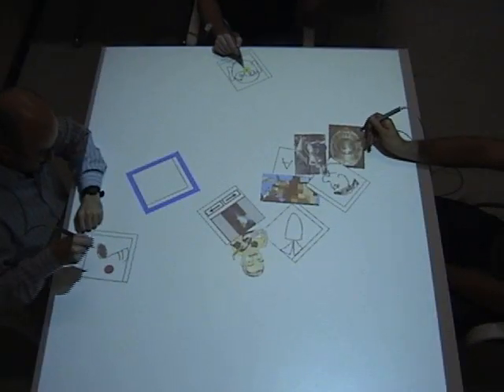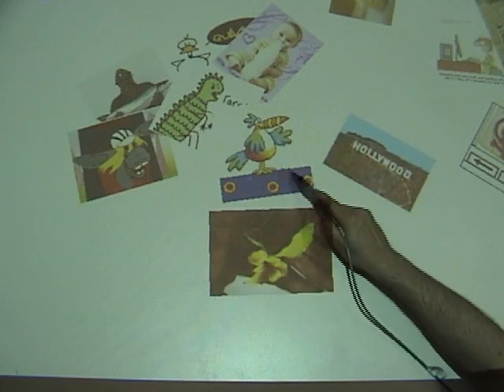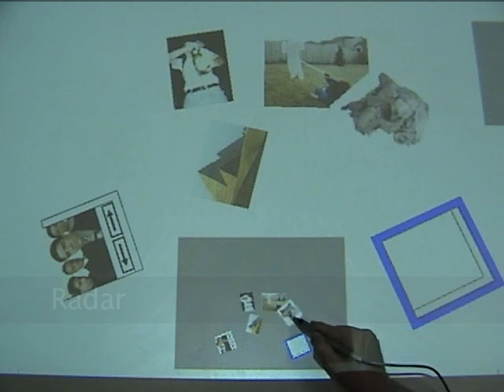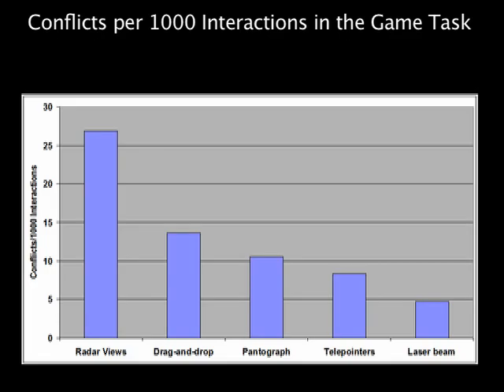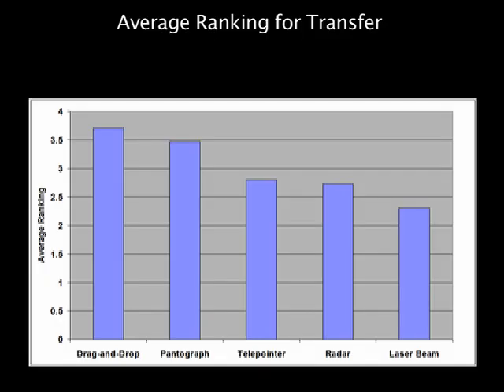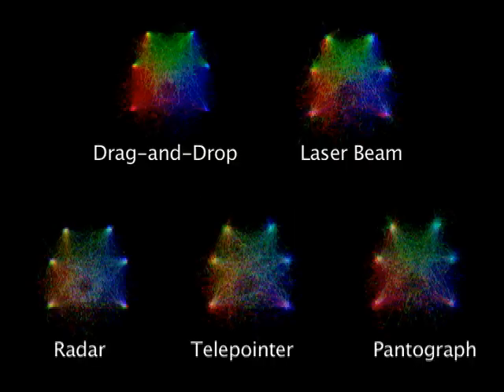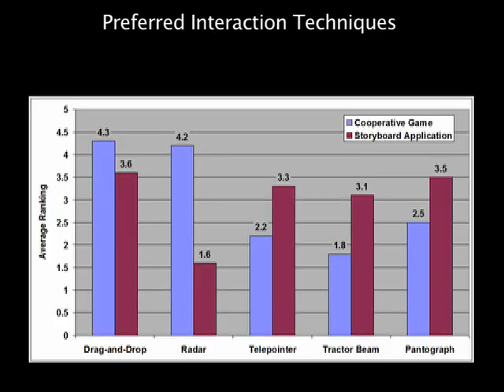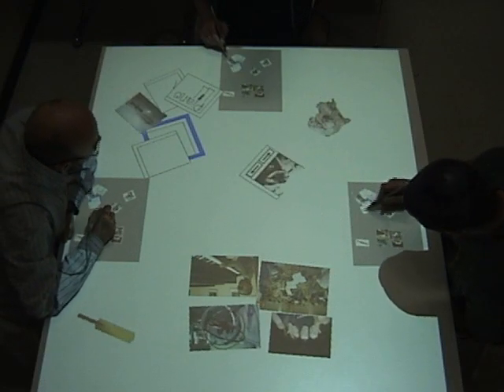Interaction Techniques and Tabletop Coordination (CSCW'06)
from Video Proceedings of CSCW 2006